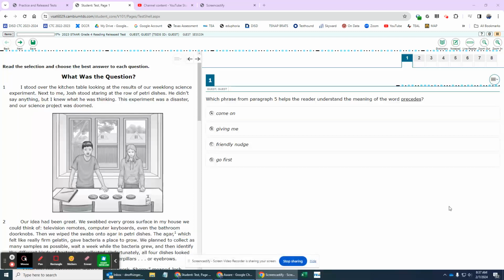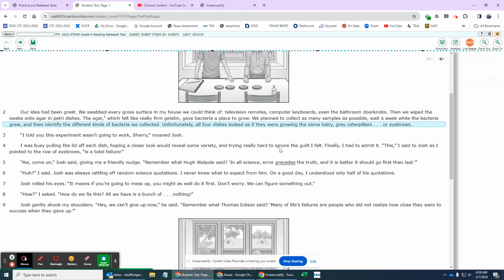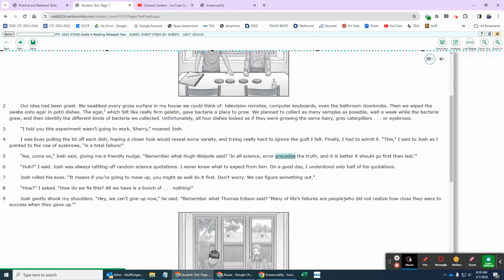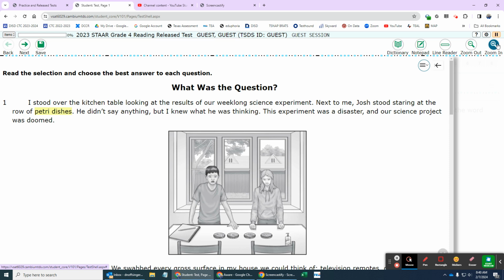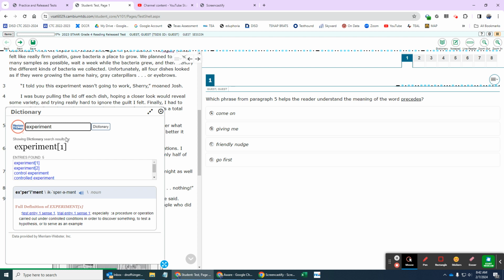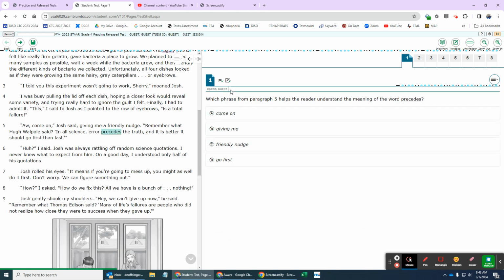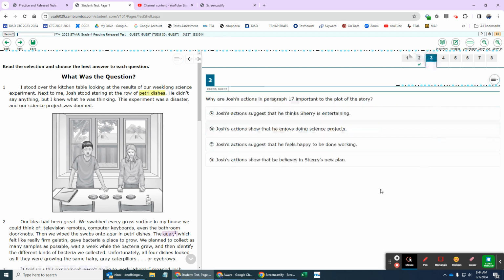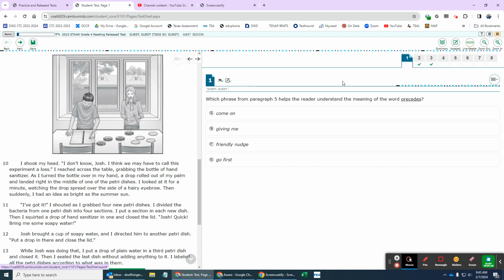basics of a reading selection